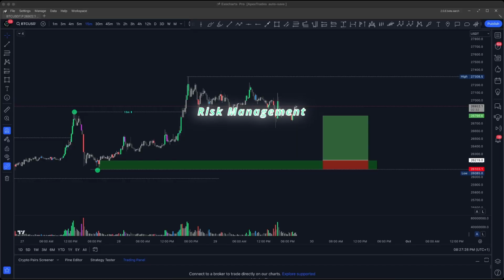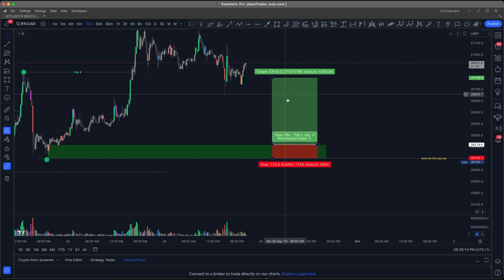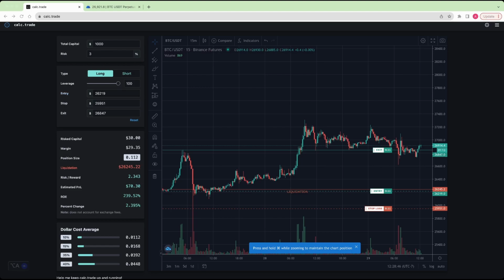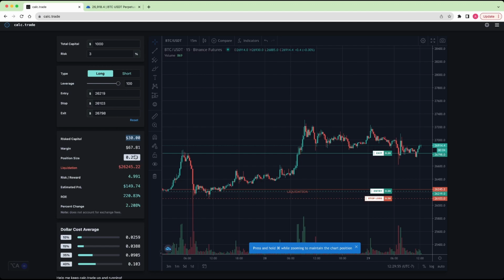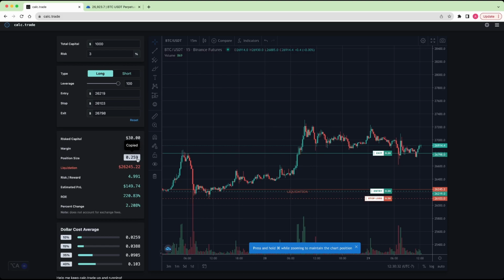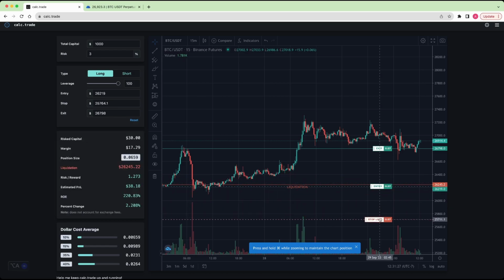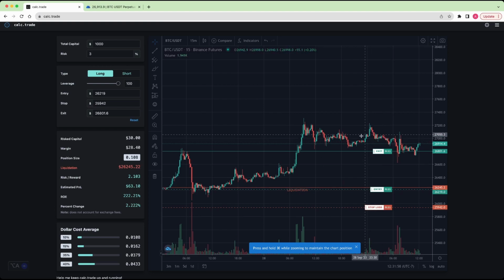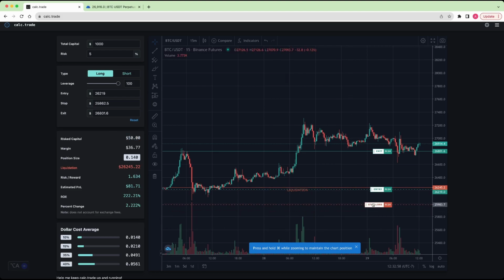The Apex Trades Course - 6. Risk Management Basics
Master the Art of Risk Management Basics! 📉🔒

In this video, we'll explore the critical foundation of successful trading and investing: risk management. Learn the essential principles and strategies to protect your capital and optimize your returns.

We'll cover the importance of setting stop-loss orders, diversifying your portfolio, and calculating position sizes. Whether you're a novice trader or a seasoned investor, this video will provide you with the knowledge and tools to mitigate risk and secure your financial future.

Join us on this journey to become a more confident and responsible investor. Don't miss out on this opportunity to boost your risk management skills.

Trade with me on ByBit for all my UK friends

00:00 - Start
00:12 - Introduction